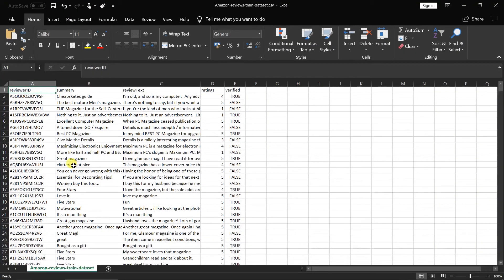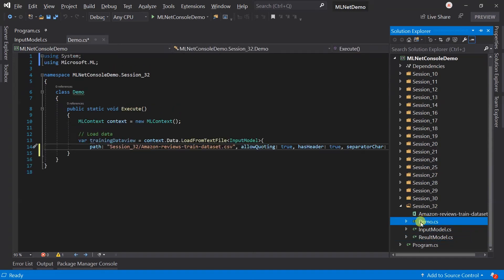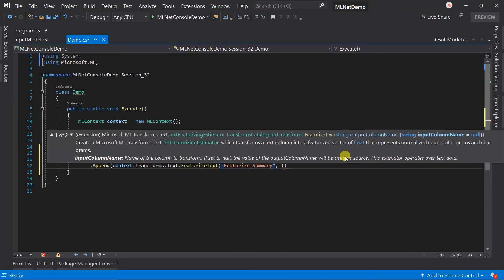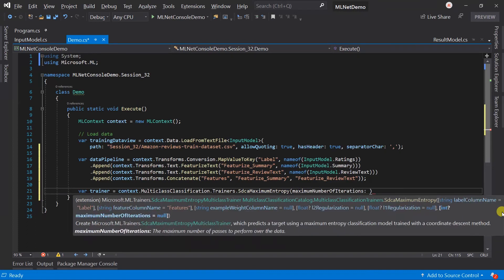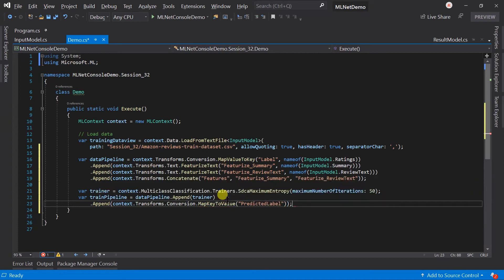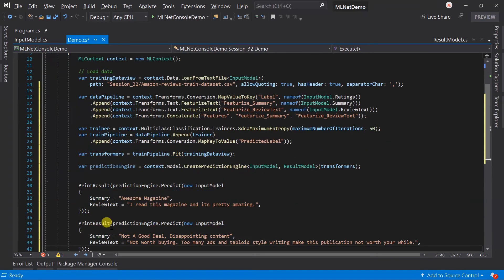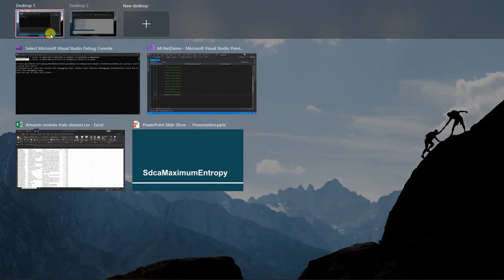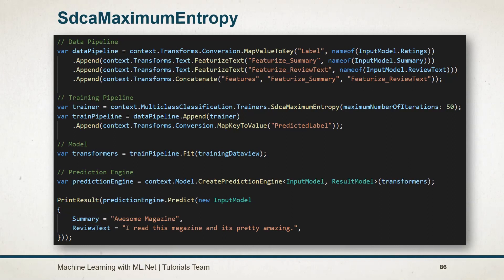SdcaMaximumEntropy | Part - 32 | Machine Learning with ML.Net for Absolute Beginners